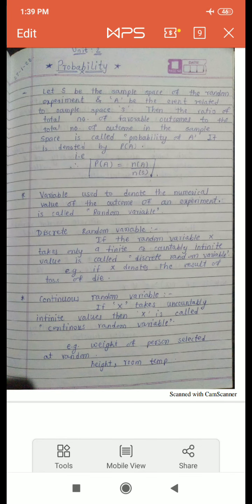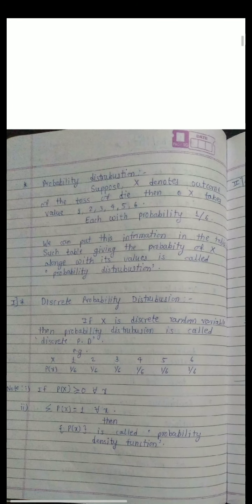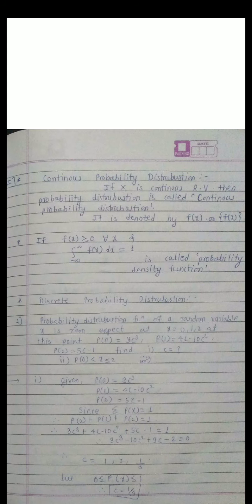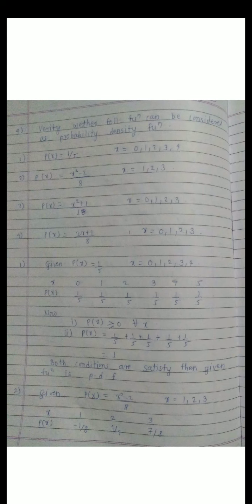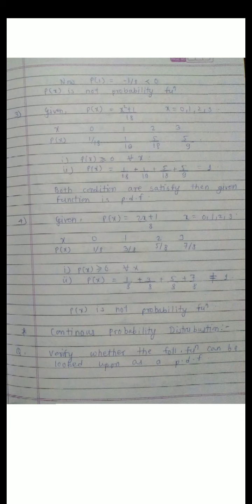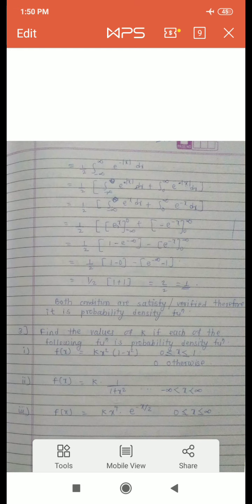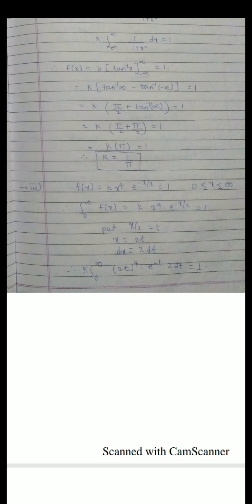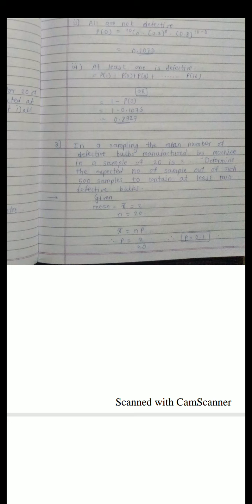Chapter-05_probability_Part-01